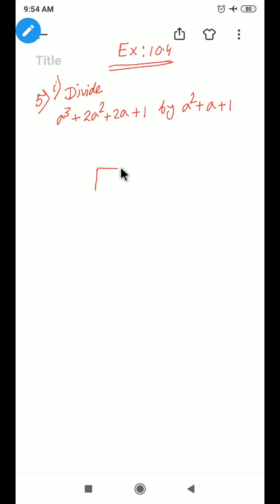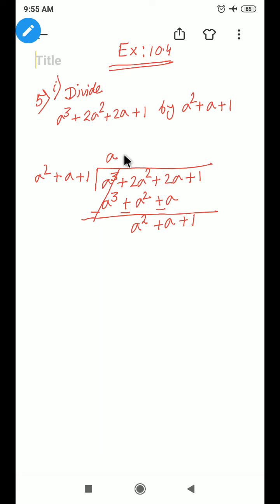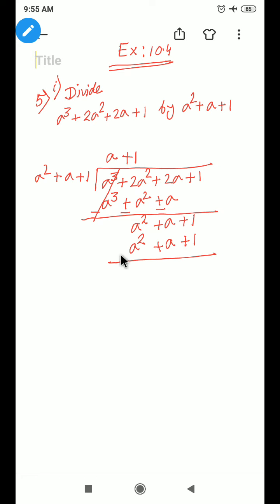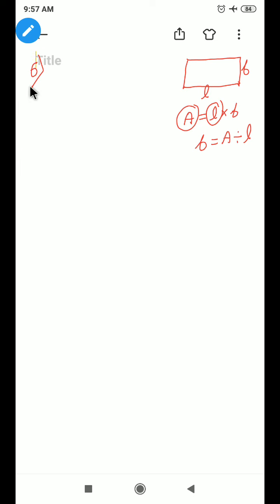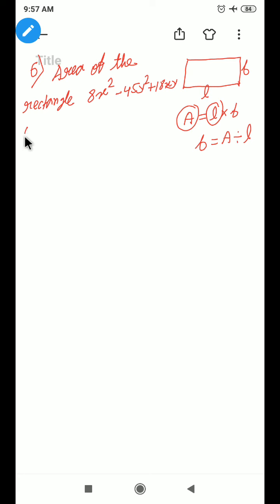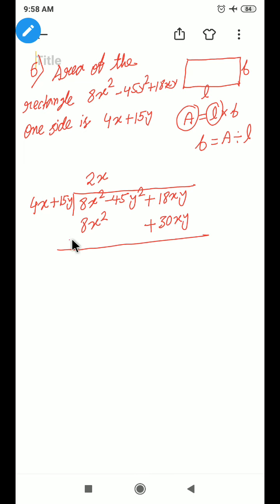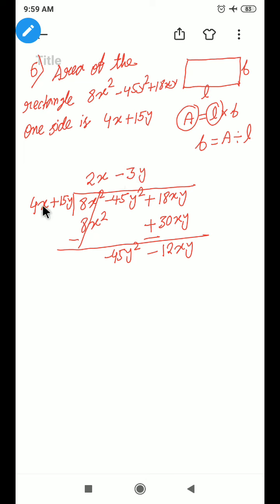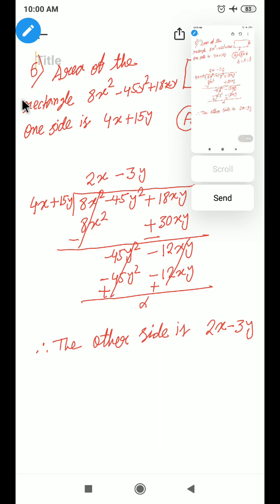Algebraic Expressions and identities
Ex:10.4
Class:VIII(ML Agarwal)